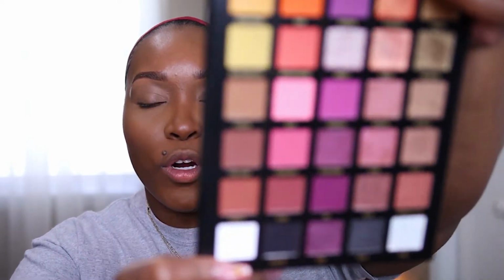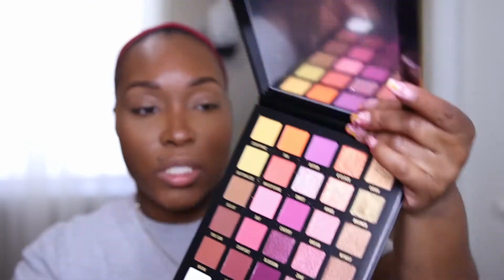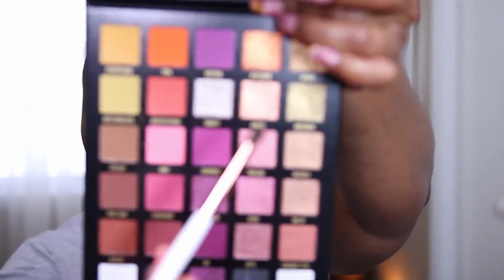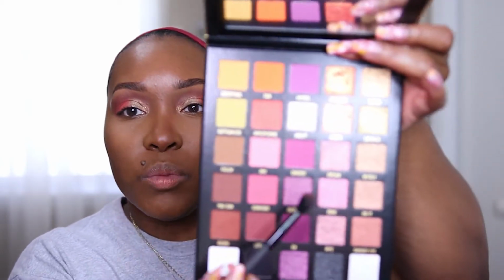TRYING OUT THE SAMPLE BEAUTY EQUALIZER II PALETTE!! | BEAU'D BY D.BEASLEY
Facebook: Beau'D by D. Beasley

SEND ME MAIL:
D. BEASLEY

FTC: ALL PRODUCTS WERE PURCHASED BY ME AND ALL OPINIONS ARE MINE